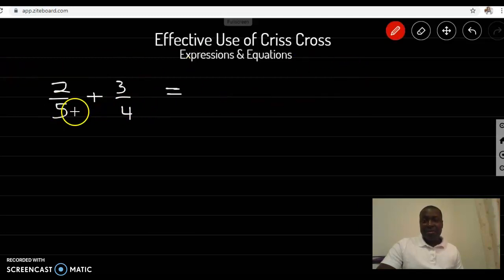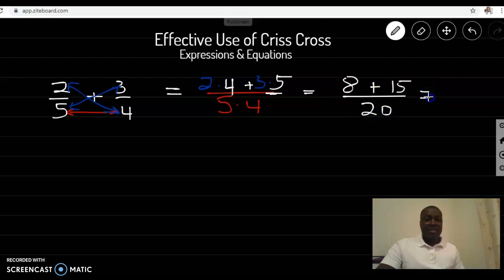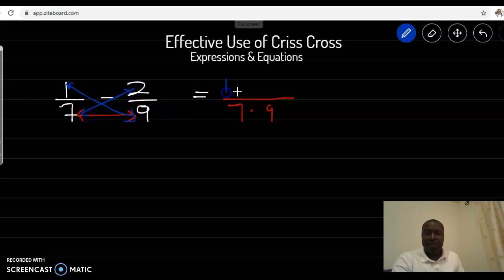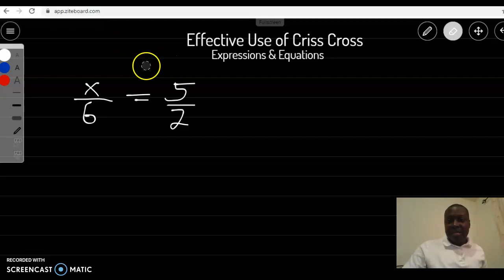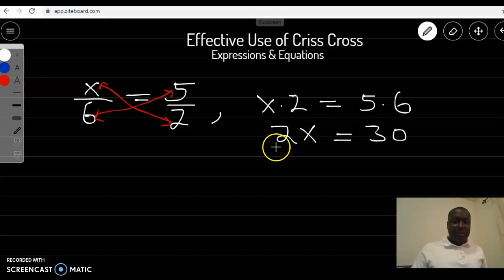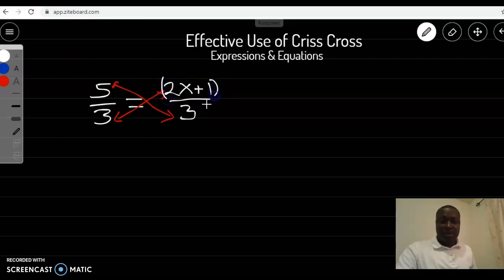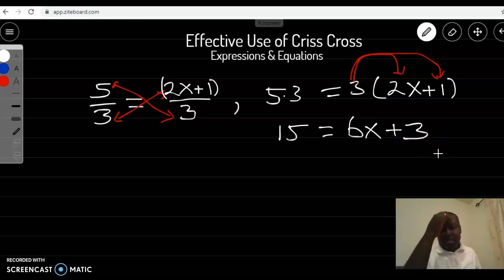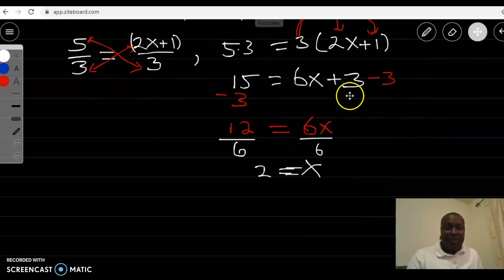How to solve a rational equation with Criss Cross makes it easy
Criss Cross makes it easy to solve a rational equation